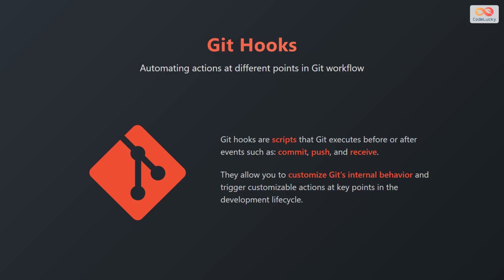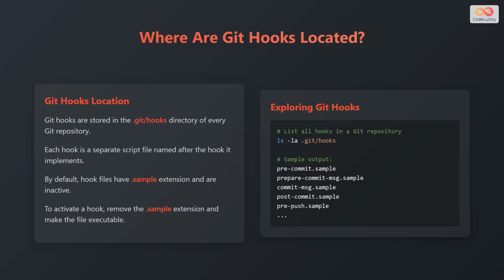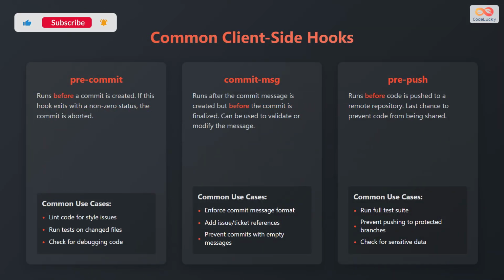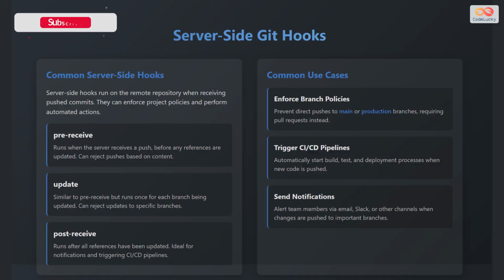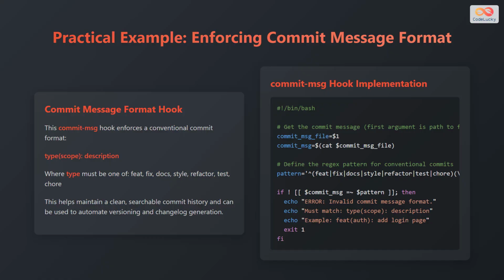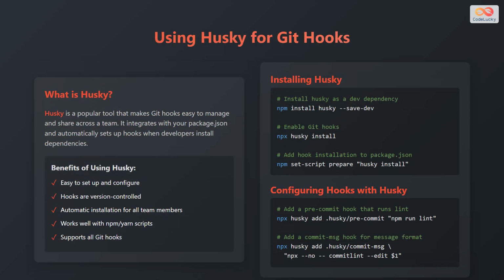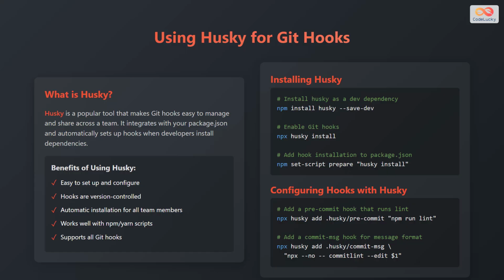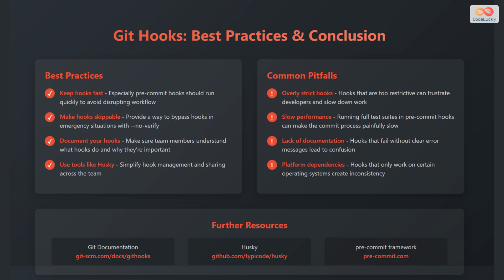Git Hooks Explained: Automate Your Git Workflow Like a Pro! 🚀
Unlock the power of Git Hooks and supercharge your development workflow! 🚀 This beginner-friendly tutorial breaks down everything you need to know about Git Hooks, from understanding what they are to implementing them in your projects.

We'll explore the different types of hooks (client-side and server-side), show you where to find them, and guide you through creating your first hook step-by-step. Learn how to automate tasks like code linting, commit message formatting, and running tests before commits or pushes. ✅

Discover how to share hooks with your team using tools like Husky and avoid common pitfalls that can slow down your development process. Whether you're a seasoned developer or just starting out with Git, this video will help you take your workflow to the next level! ✨

Chapters:
00:00 - Git Hooks
00:20 - Types of Git Hooks
00:57 - Where Are Git Hooks Located?
01:33 - Creating Your First Git Hook
02:09 - Common Client-Side Hooks
03:08 - Server-Side Git Hooks
04:03 - Practical Example: Enforcing Commit Message Format
04:34 - Sharing Git Hooks with Your Team
05:16 - Using Husky for Git Hooks
06:31 - Git Hooks: Best Practices & Conclusion
07:38 - Outro